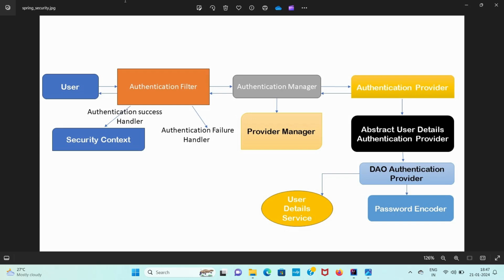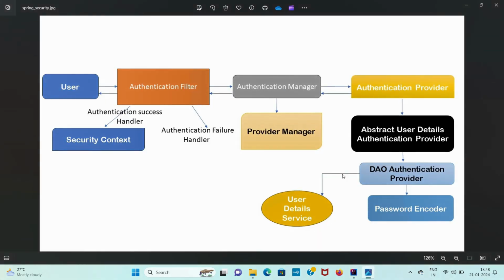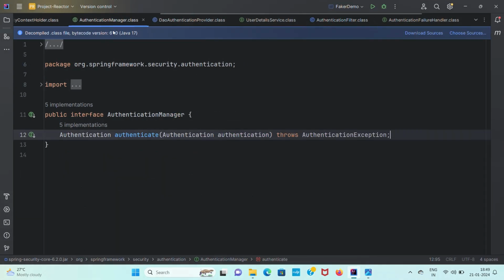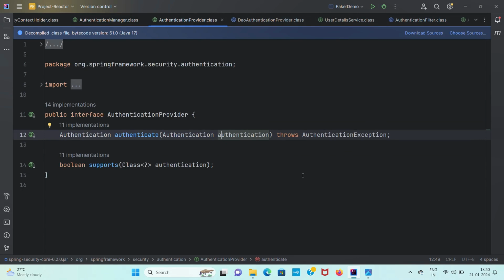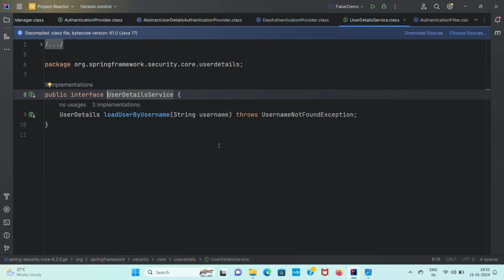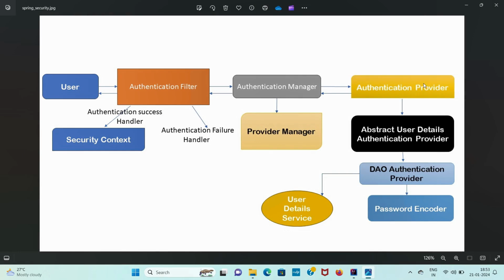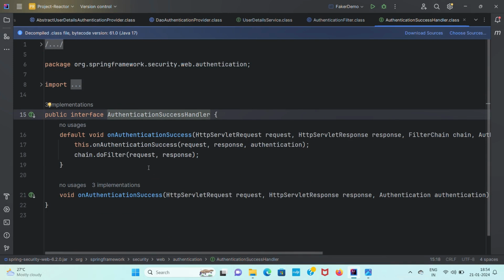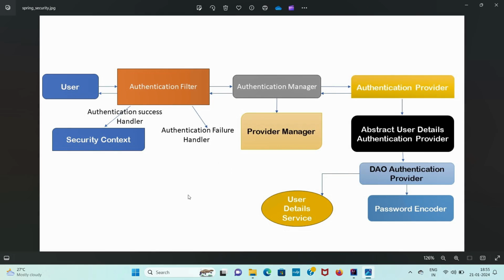Spring Boot Security Key Components||Workflow ||Authentication Manager||Authentication Filter